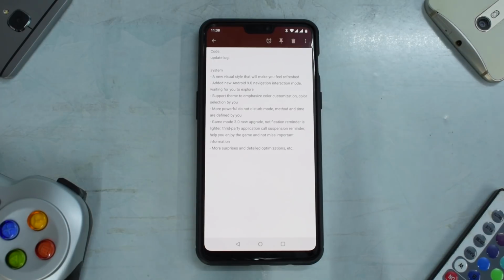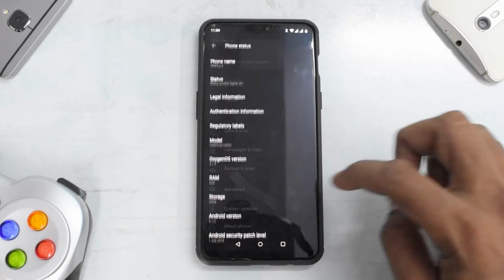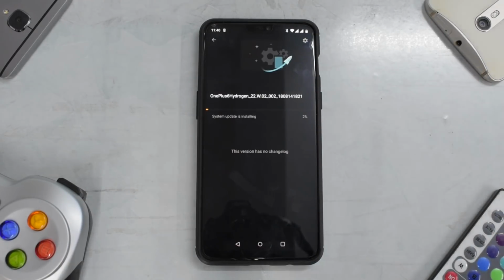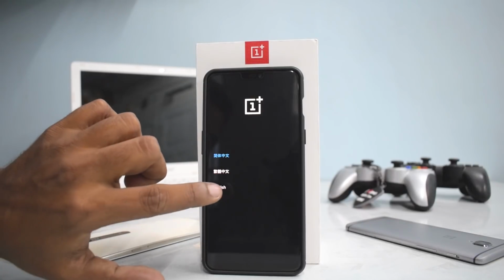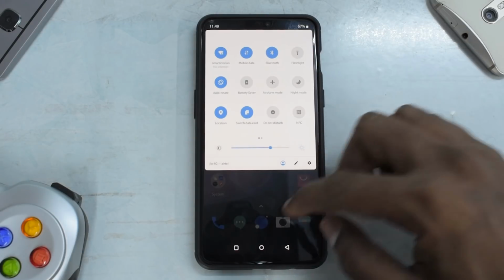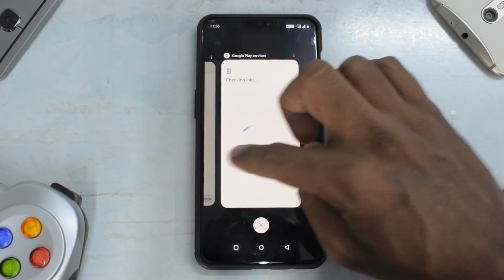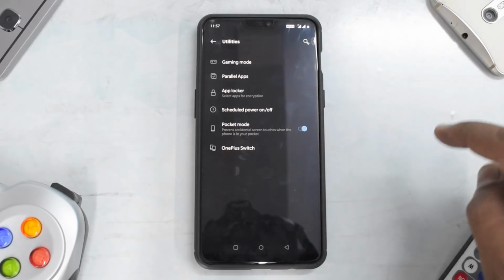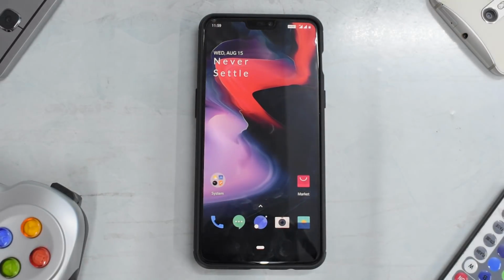Oneplus 6 Official Android Pie (9.0) Beta 1 | Hydrogen OS | Install & Preview | Smartphone 2torials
Here's a step by step install & preview of Android Pie H2OS Beta 1 For The Oneplus 6.